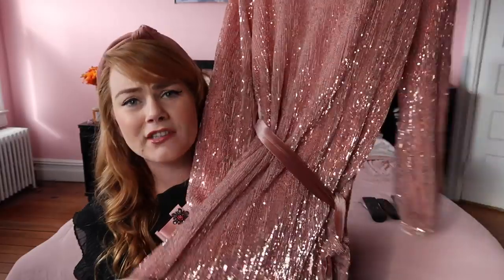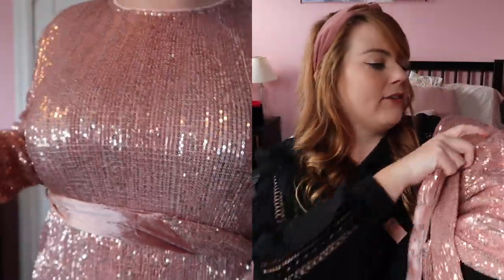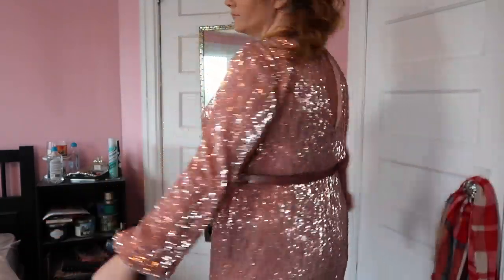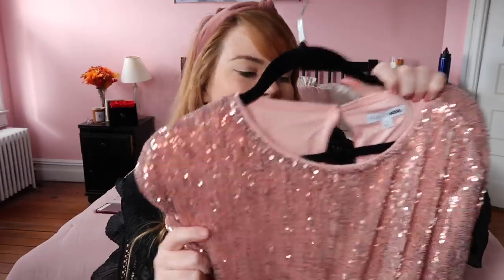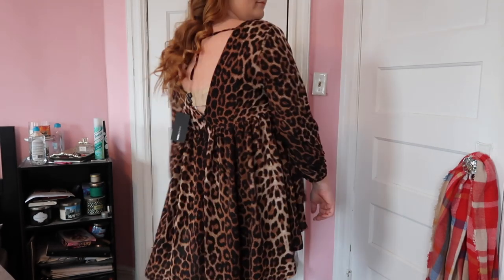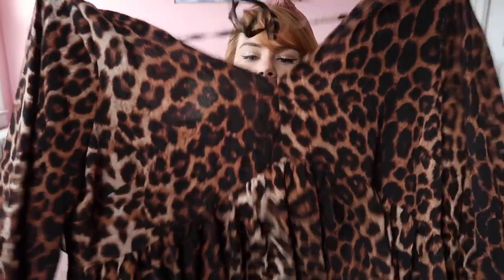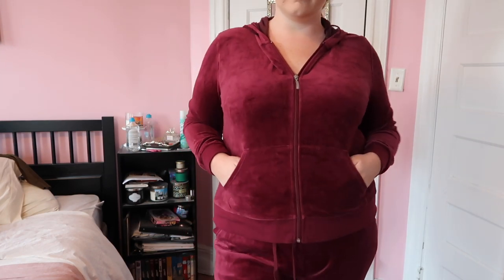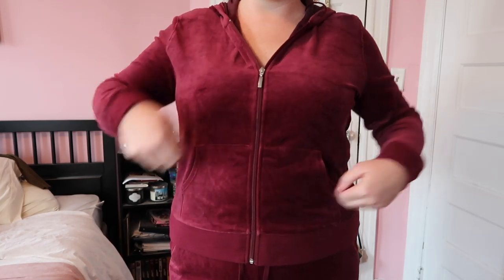Fashion Nova Curve Haul | Sequins & Cheetah | PLUS SIZE FASHION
MY STATS:
Height: 5'8"
Weight: 232
Bust: 42D
Waist: 39"
Hips: 42"
Tops: Size 1X
Bottoms: 14/16 Dresses: 14/16